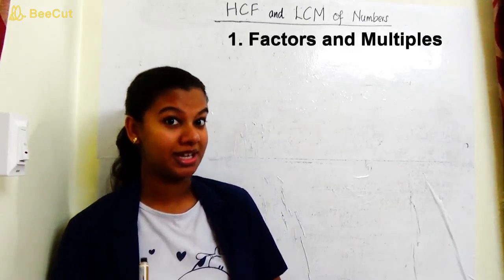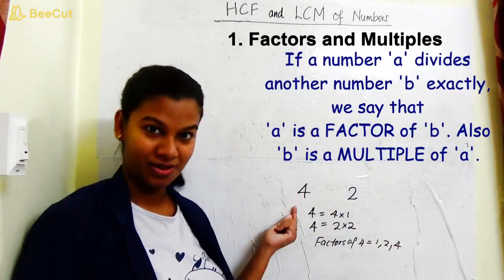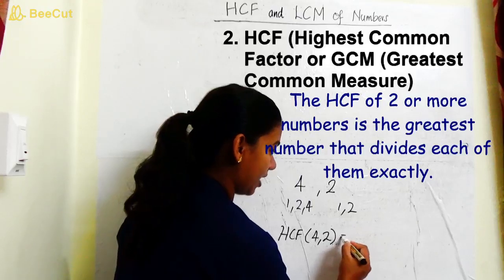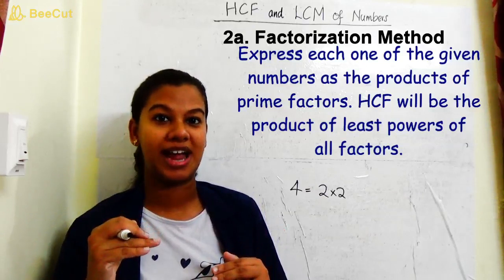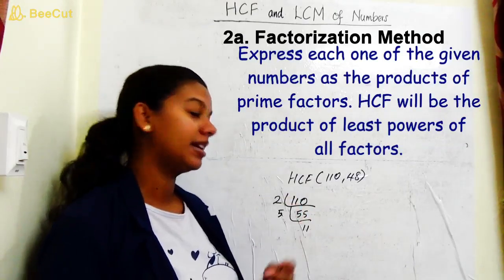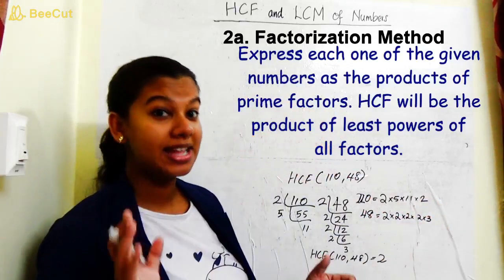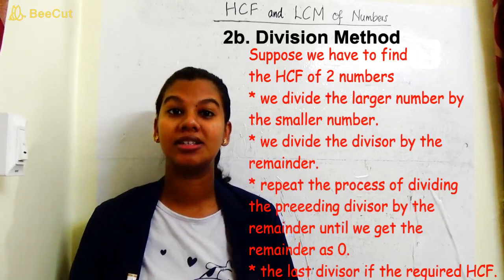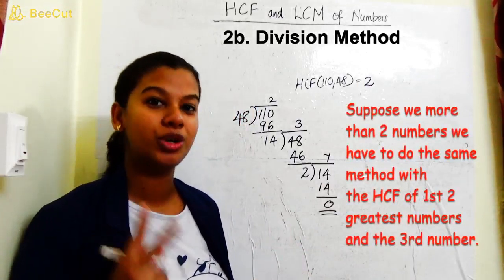03.1 What is HCF? Factors and Multiples. How to find HCF of Numbers? Factorization & Division Method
03.1 HCF - Highest Common Factor of Numbers
Topics covered are
1. Factors and Multiples
2. What is HCF?
  2a. Factorization Method
  2b. Division Method

How to find HCF of Numbers?
Factorization & Division Method
krisys maths academy,maths,hcf,factorization,division method